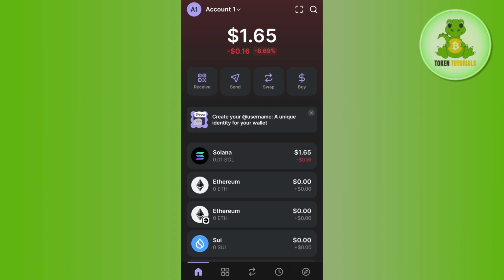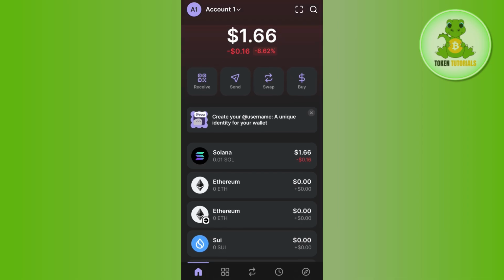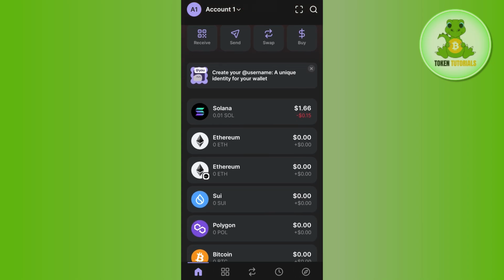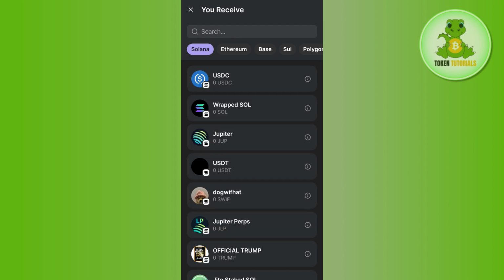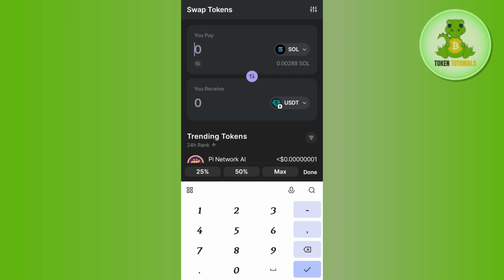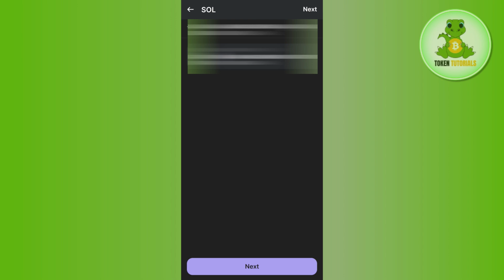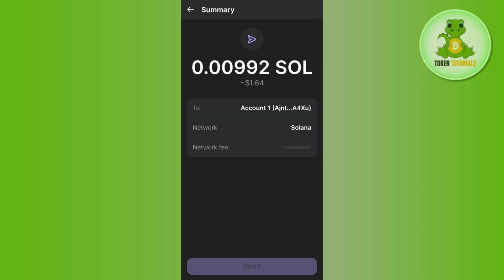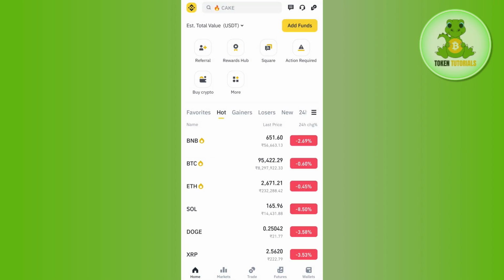How to Sell on Phantom Wallet | How to Sell a COIN on Phantom Wallet 2025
Welcome to Token Tutorials! In this video, I will show you How to Sell on Phantom Wallet | How to Sell a COIN on Phantom Wallet 2025